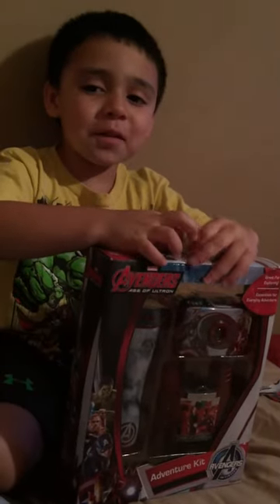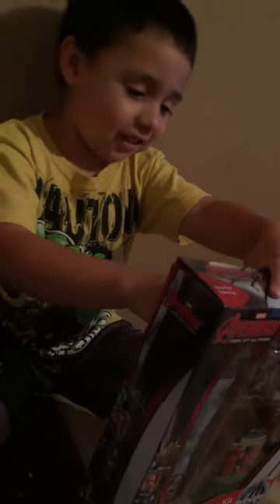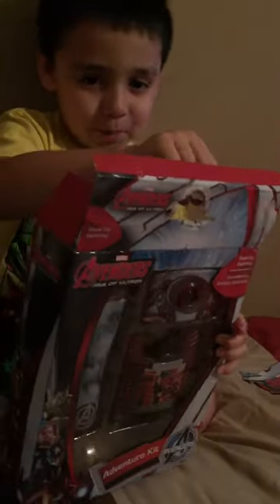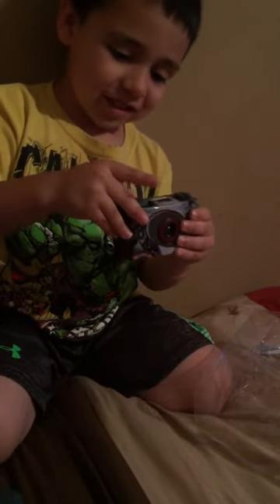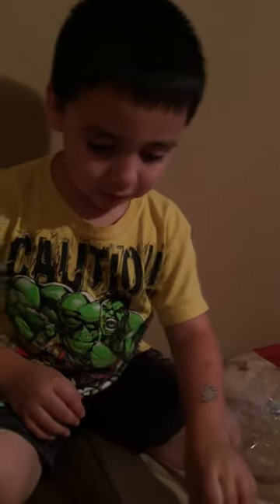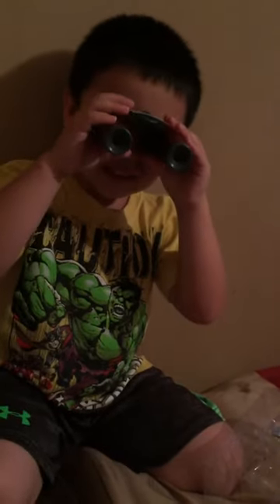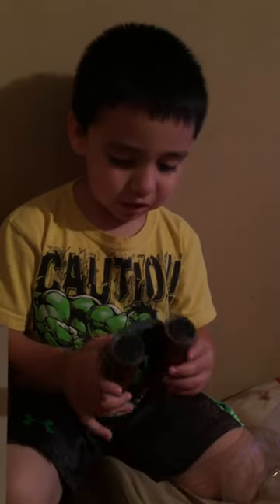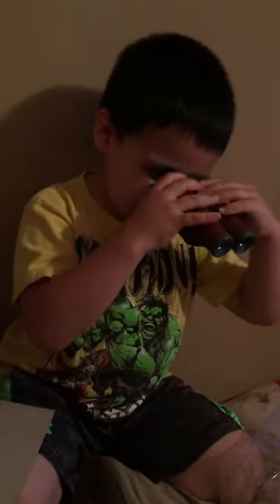Avenger's Adventure Kit with camera, flash, binoculars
Blakelovescake is Baaaack!